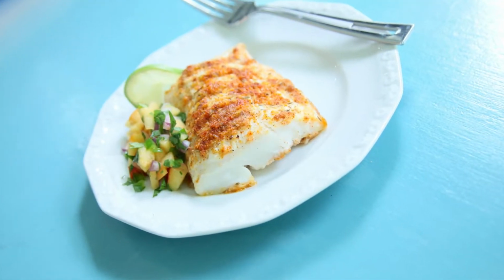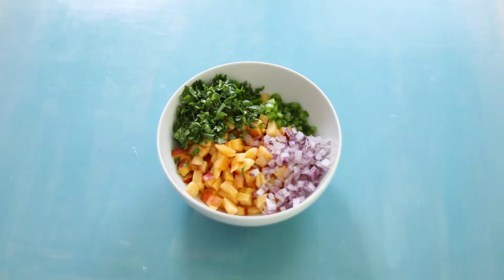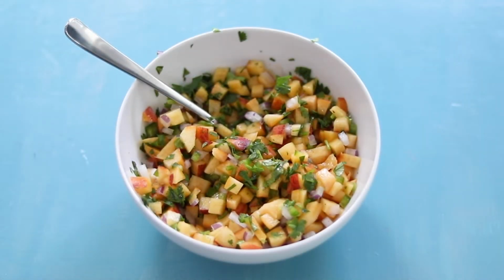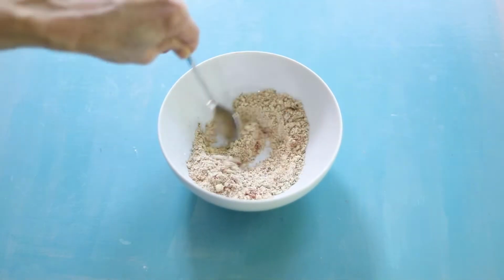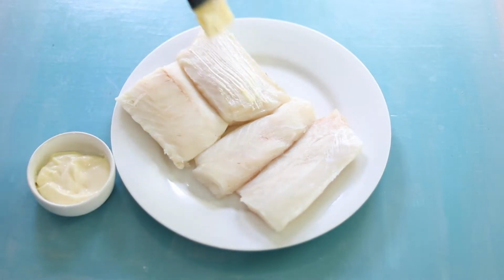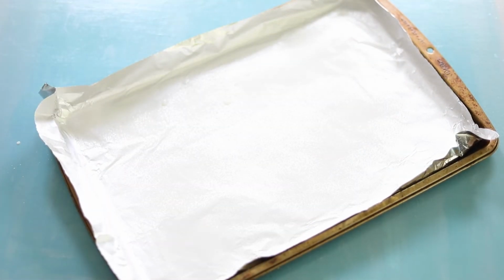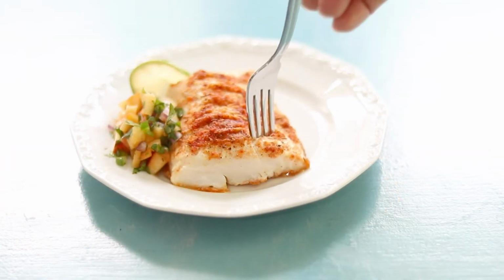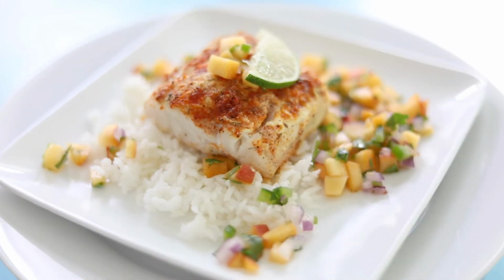Easy Weeknight Meal or Special Main Course: Gluten-Free Cajun Spiced Cod with Peach Salsa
🔥 Looking for a quick and easy dinner that's packed with flavor? Try this glutenfree Cajun Spiced Cod recipe! This meal perfectly balances a smokey heat with a sweet salsa, making an unforgettable flavor! 🌶️🍑🍋

🍽️ Perfect for any night of the week, this recipe is simple to make and bursting with deliciousness.